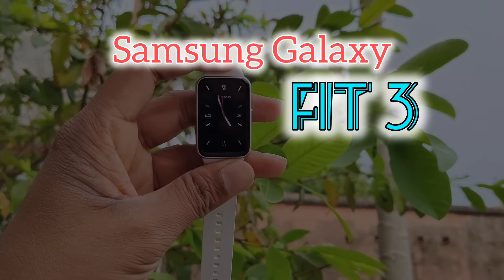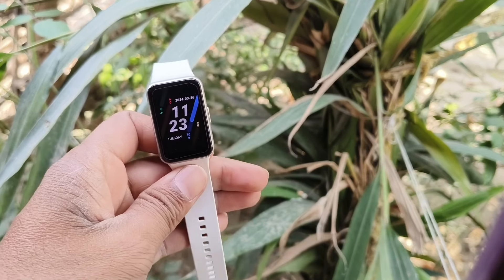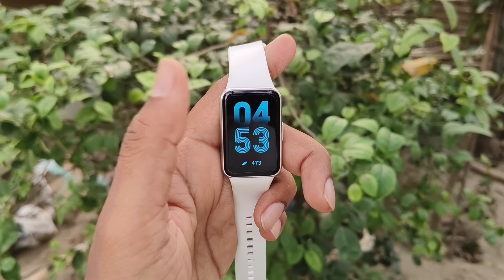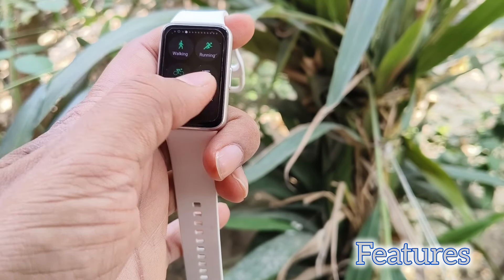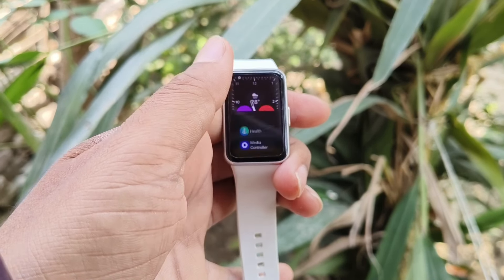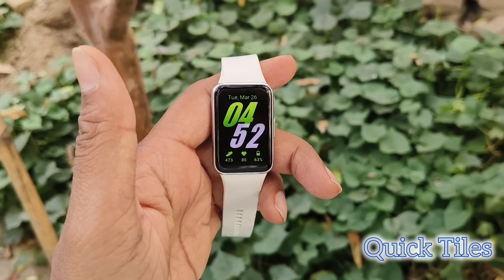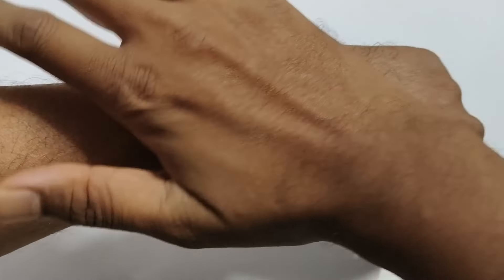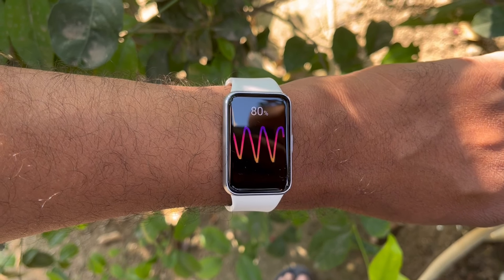Galaxy Fit 3 | Why I bought it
I've been wearing the Samsung Galaxy Fit 3 for 20 days straight, and I'm here to share my honest opinions.This video dives deep into the design, features, always on display and more to help you decide if it's the right fitness tracker for you. Is it just a overhyped fitness band, or a true smartwatch alternative? Watch to check out
To buy Galaxy Fit 3

To buy Tab S7 FE

Samsung Galaxy Fit 3 Review | Should you buy it?

apple ipad
ipad pro
ipad air
Samsung dex
12.4 inch tablet
Canva
Clip studio
S23 fe
best tablet
Google tablet
Samsung Galaxy smartwatch